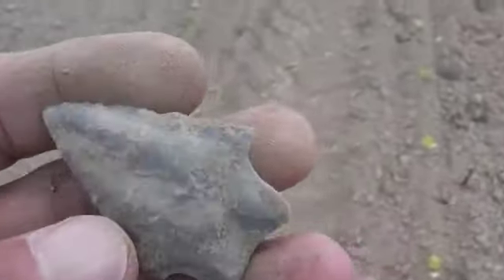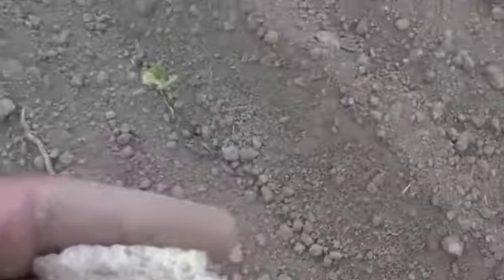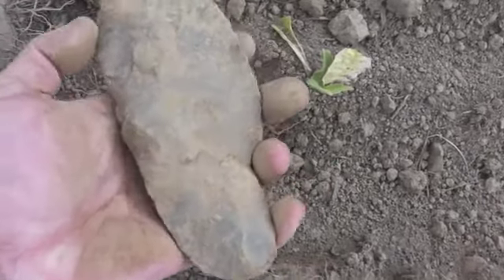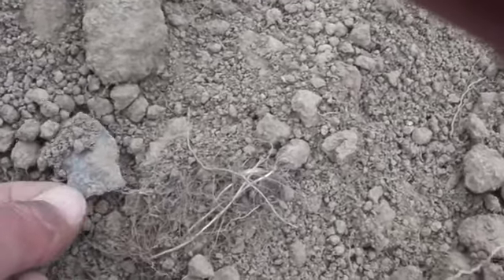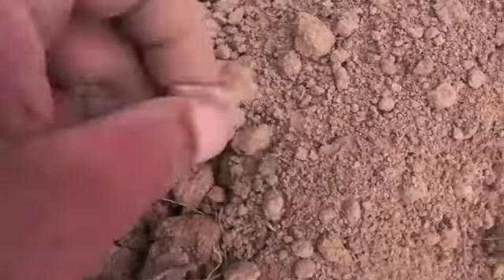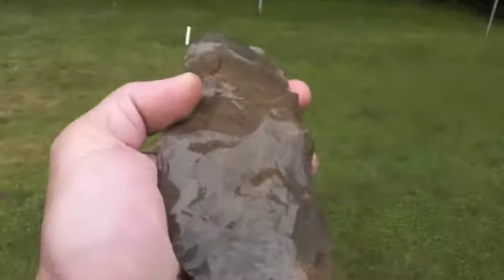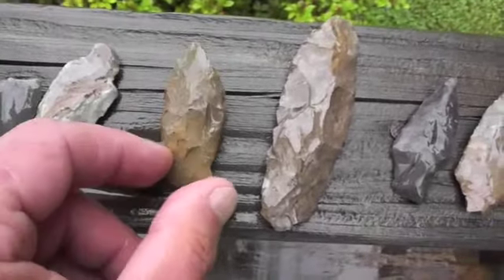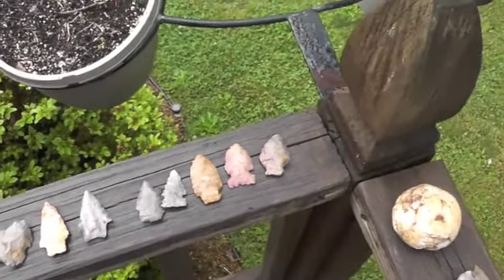Back at OSK 5-31-13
Nothing Marvelous,but still good to be huntin!!